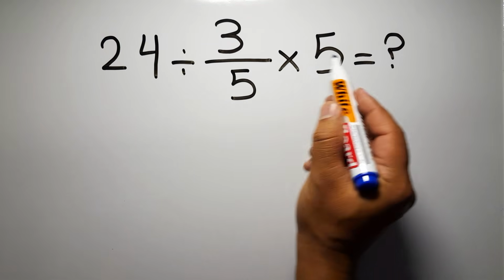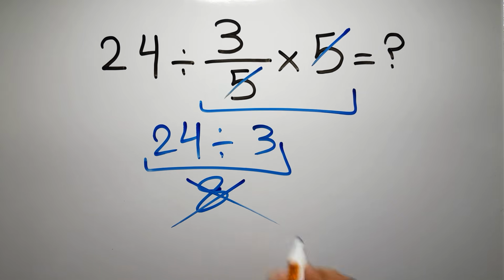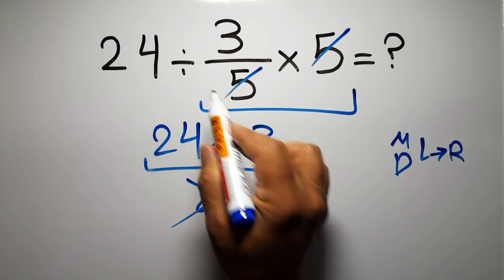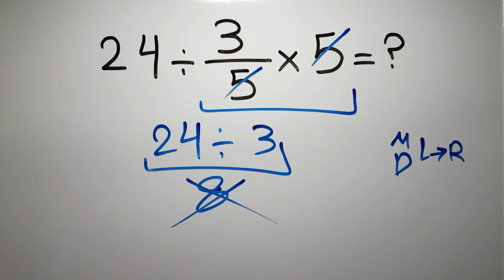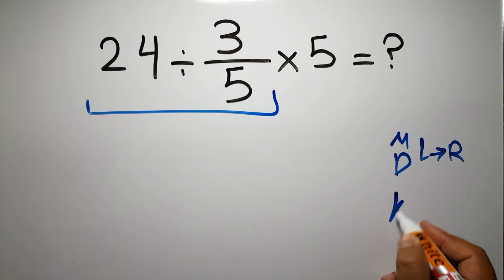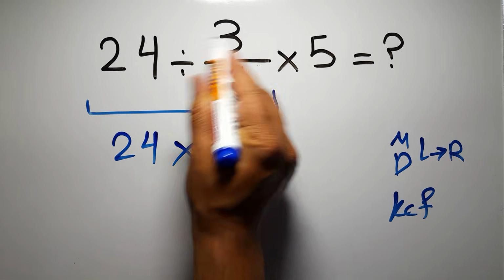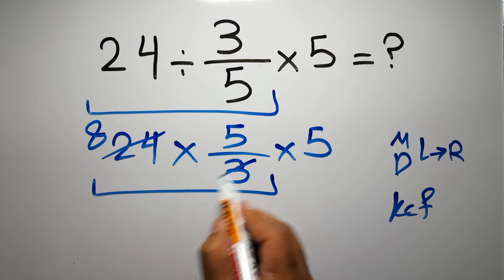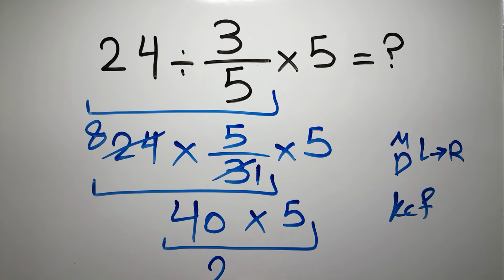Try Solving This Tricky Math Expression!